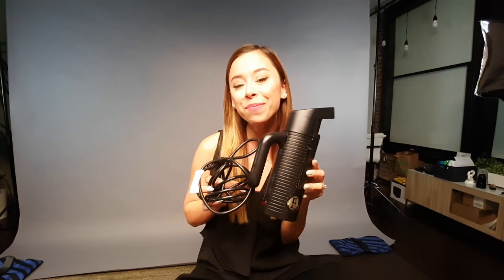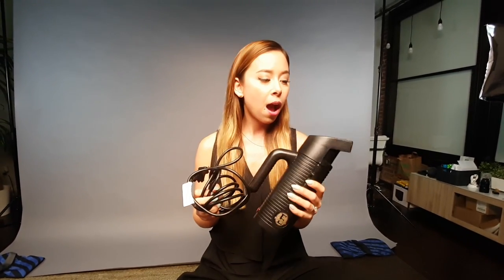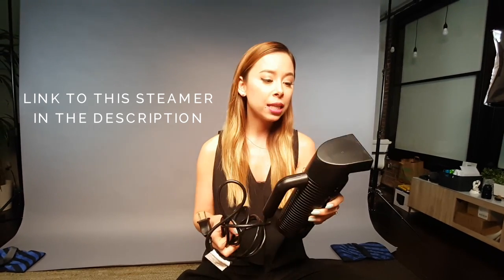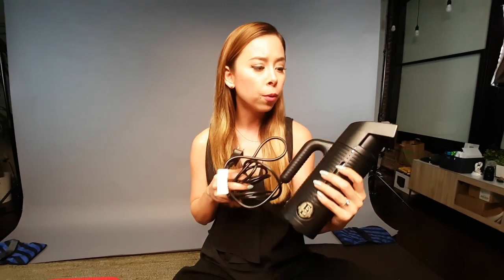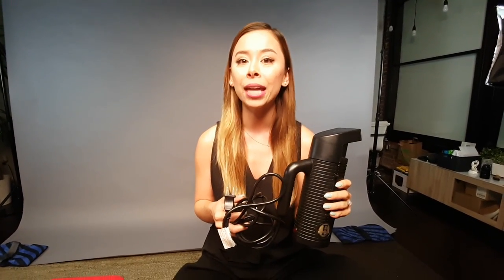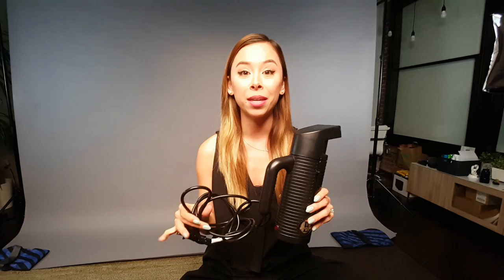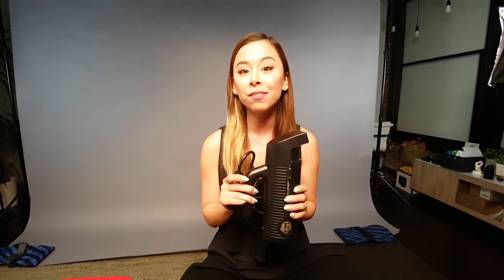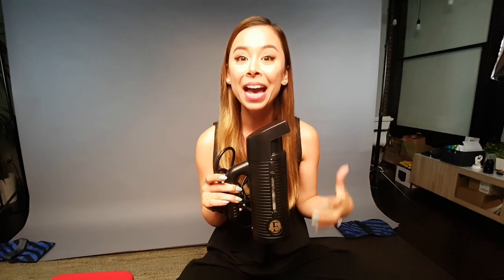POTW: How to Remove Wrinkles From Clothes in 60 Seconds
So this week I wanted to feature something that most people may not know about or think to have in their clothing arsenal, but it's something that makes my job a million times easier - a handheld steamer. It is seriously the best for how to remove wrinkles from your clothes in 60 seconds. Every one of my friends, family and clients I gift this to has said that this thing is a game changer. So do yourself a favor and get one so you can dewrinkle all your clothes quickly!

[Amazon]

HAVE QUESTIONS?

Any questions not related to this video's topic, should be posted in the comments of my latest AskAW video. Please also upvote the questions in the comments section of that video which you'd like to see me answer in the next video. Q&A Live Videos done weekly!

• Camera [Amazon]
• Lens [Amazon]
• Tripod [Amazon]
• BallHead (you need this) [Amazon]
• Mount [Amazon]
• Mic [Amazon]
• Wire to connect Mic to Camera [Amazon]

I hope you liked this video, I normally do longer series' about men's style, men's etiquette, men's grooming, men's dating and other men's lifestyle topics, including some occasional vlogging. But I thought this would be fun to do a new quick series when I'm out and about and see a great item or thing or something to show you and explain why you should consider getting it. This week, it was all the best handheld steamer in the world.